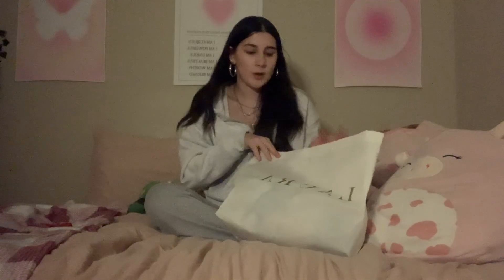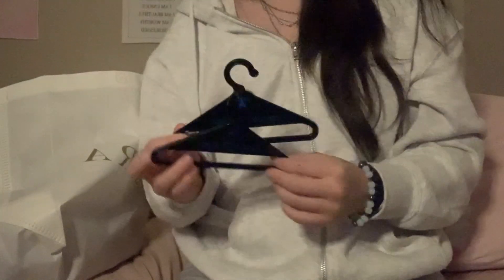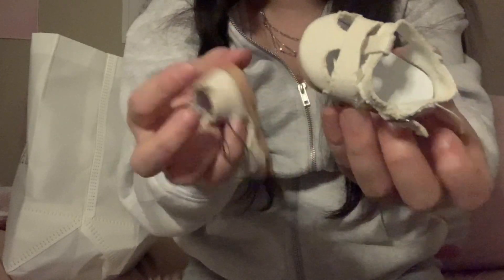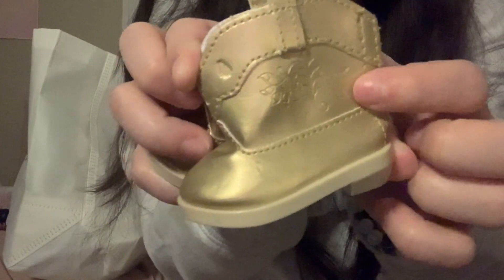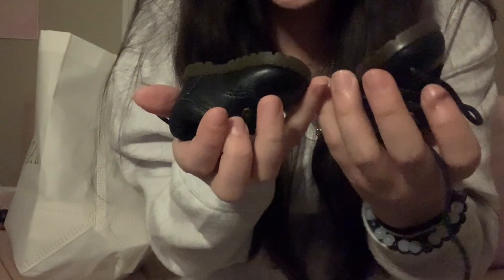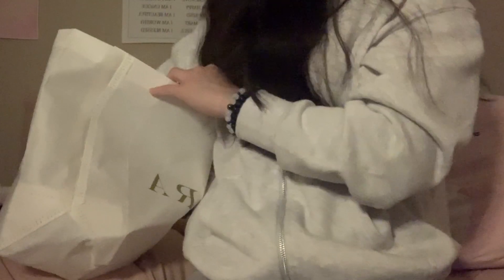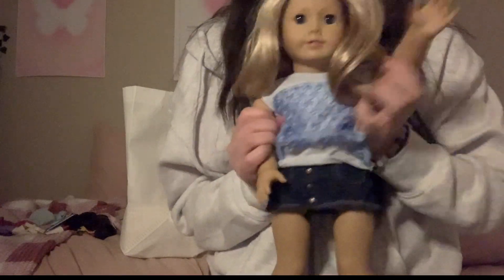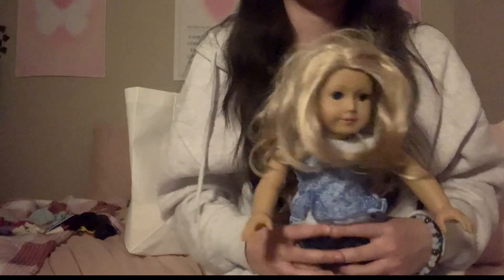Unbox my Facebook Find W me!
Hi guys!!

So… it’s been a while, but im hoping to stay! (For a while at least)
In this video I’m showing you guys what I got in my Facebook marketplace find!!

Welcome! I do so many things AG/ 18” doll related! Go check out some of my other videos if you enjoyed this one!

If you have any video suggestions, I would love to hear them in the comments!